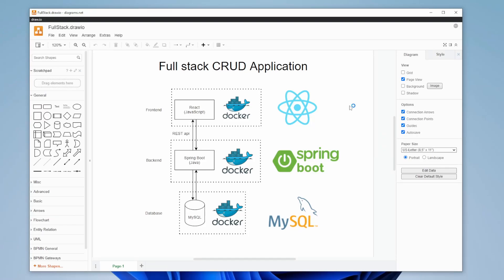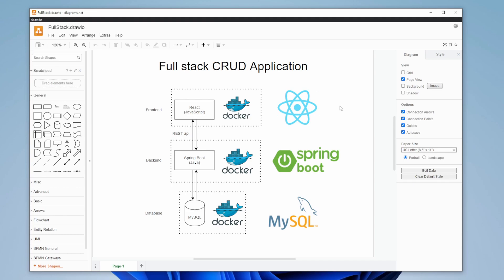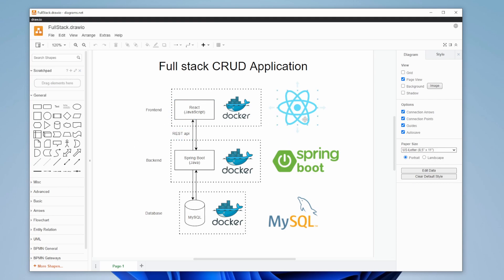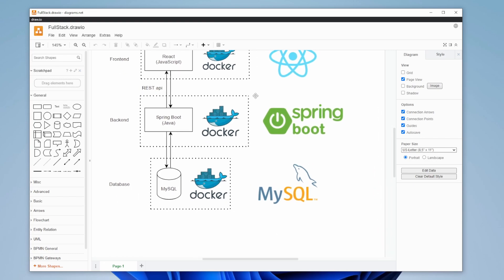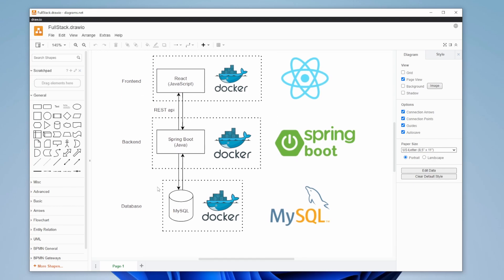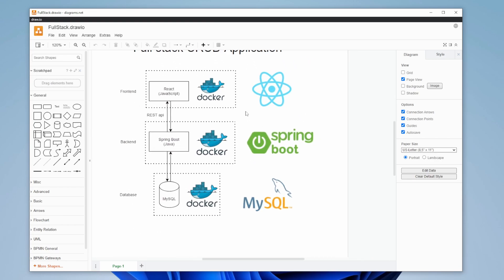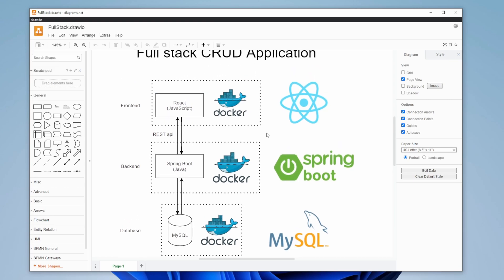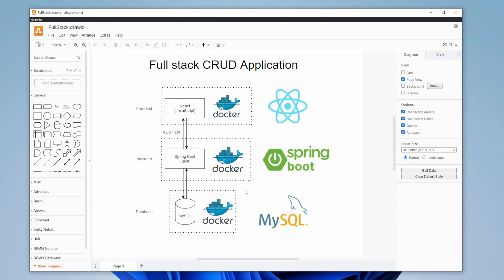Full Stack CRUD - #0 - Introduction To The Stack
This is the first quick introduction to a new more extensive series where we will go through each h step in creating a simple full stack CRUD application using React, Spring Boot, MySQL and Docker.